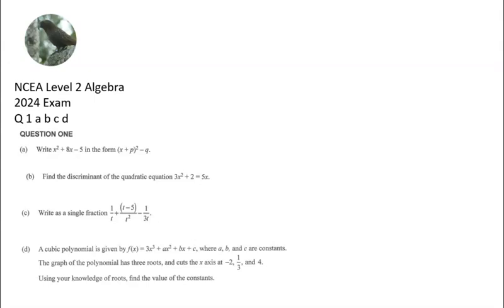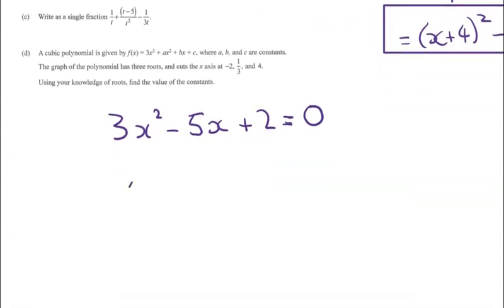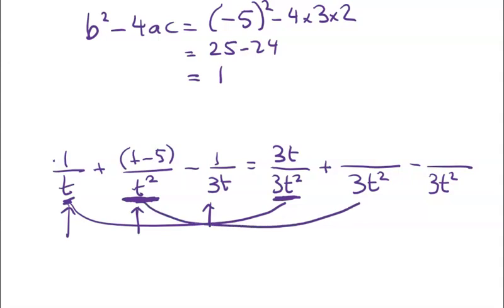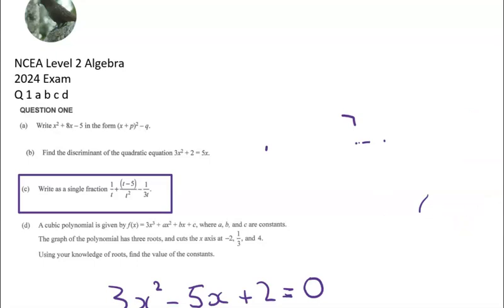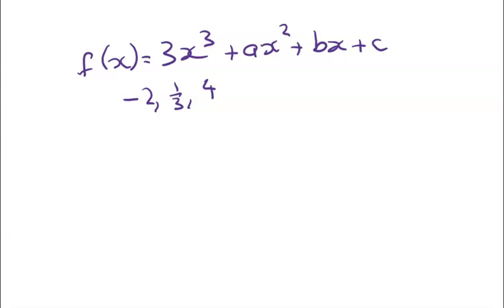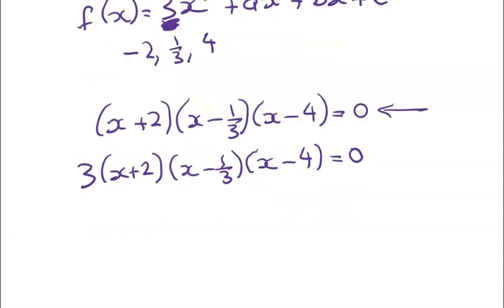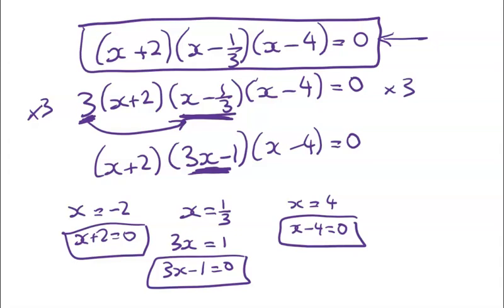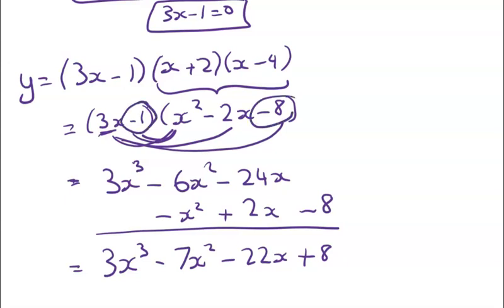NCEA Level 2 Algebra 2024 Q 1 a b c d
First 4 questions in the Level 2 2024 Algebra exam.
Discriminant
Algebraic fraction
Roots of a cubic
Expanding a cubic